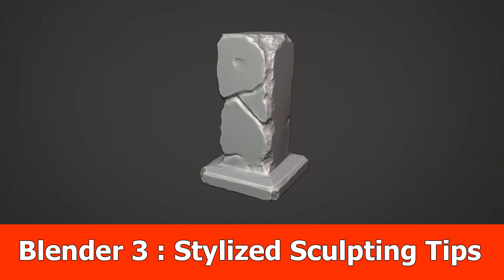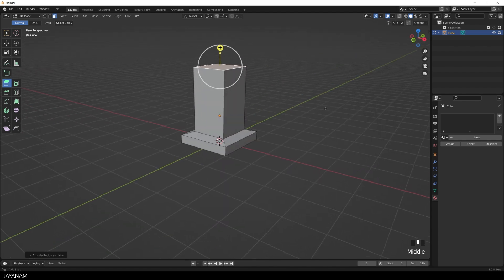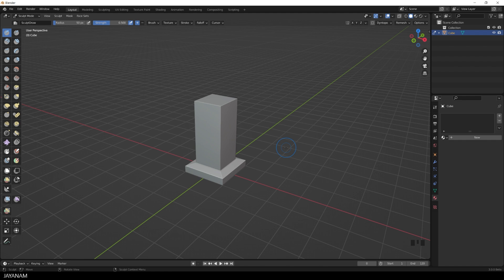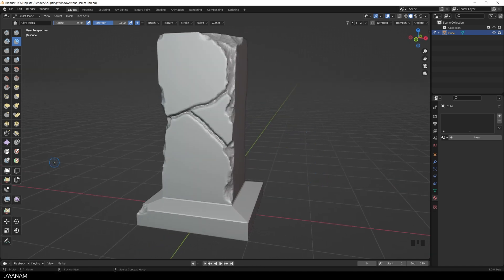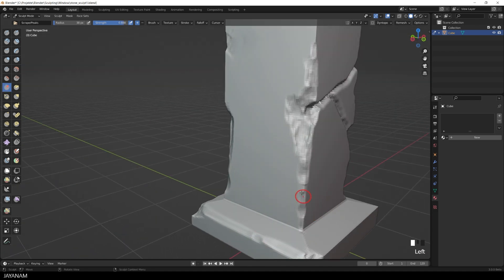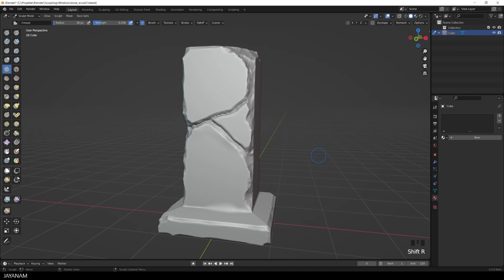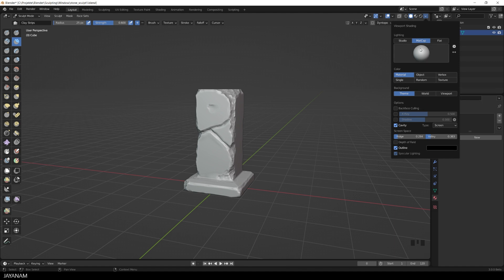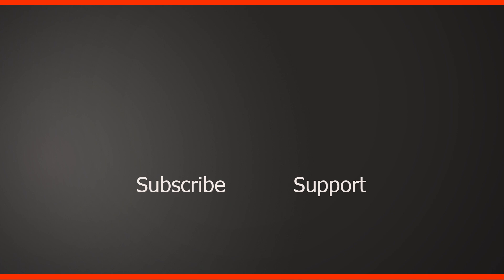Blender 3 Stylized Sculpting Tutorial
In this Blender 3 tutorial I show the sculpting process for stylized hardsurface meshes. I create a simple model using the mesh tools in edit mode, then I voxel remesh the object in sculpt mode and use brushes like Clay Strips, Draw sharp, Scrape and pinch brush.